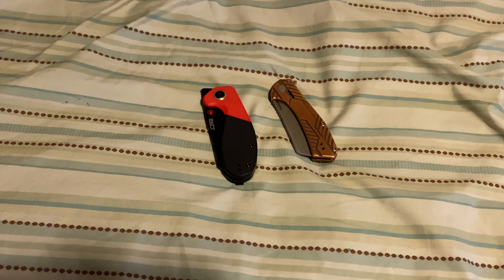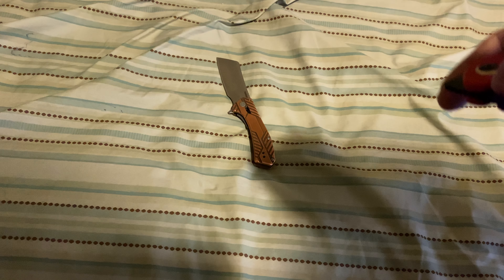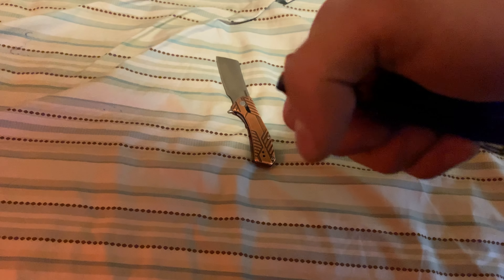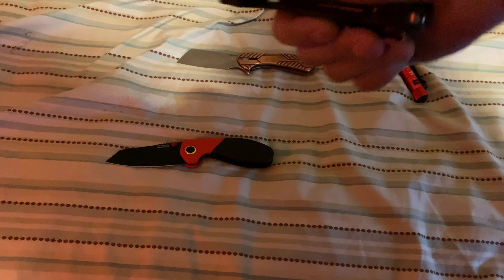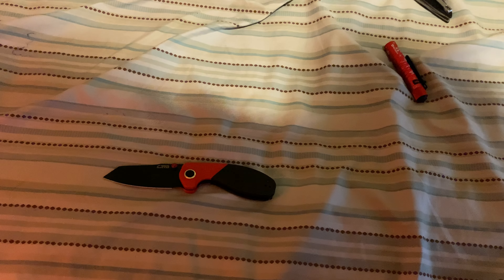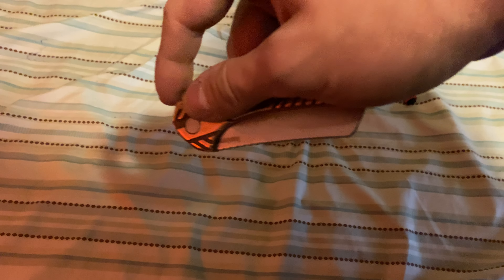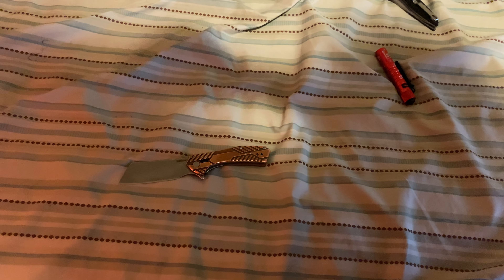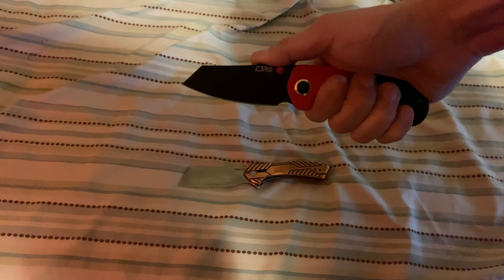Kershaw Static ( SMKW Exclusive )Vs CJRB More Maileah ( RoseCraft Blades Designer Exclusive )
What do you think of these knives? Enjoy!